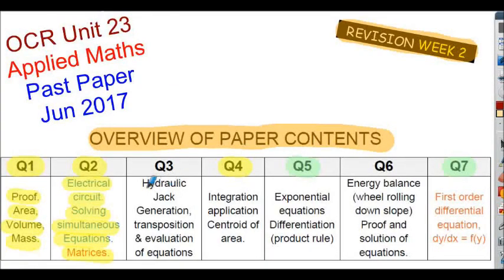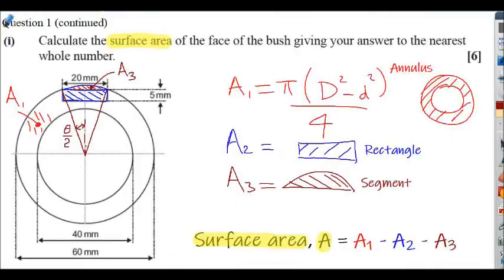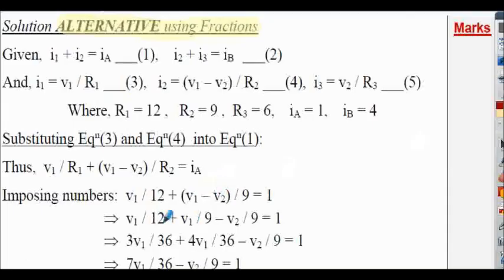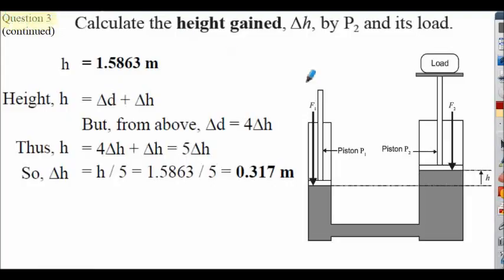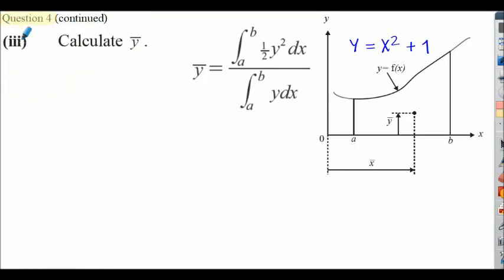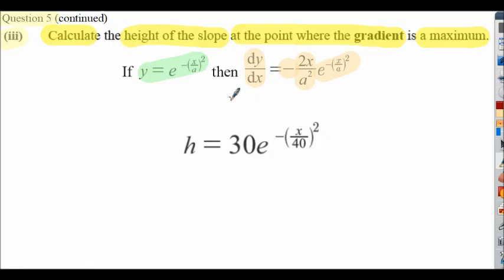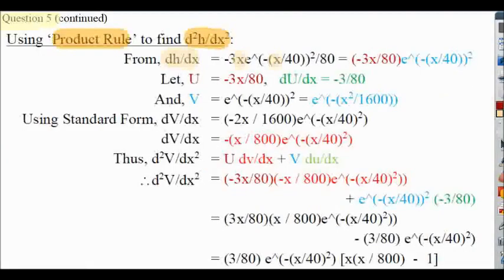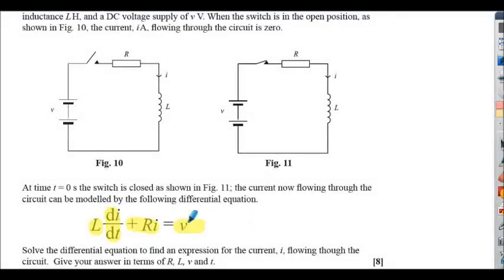Applied Eng. Maths (entry to uni.) - Jun 2017 Exam Paper .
This is a very brief overview of solutions related to the OCR Technicals Unit 23 Applied Mathematics 'June 2017' past paper issued by the Awarding Body. The video is partly founded on a lecture presentation to OCR Year 2 students and contains full solutions to all questions. The solutions are particularly laboured to try and show all the mathematical steps involved but such lengthy solutions would not be required for the actual examination paper's solutions. It is hoped that the detailed solutions help with technician engineering students' examination preparations.  I wish you well for the exam!